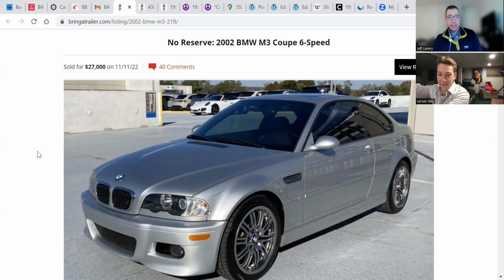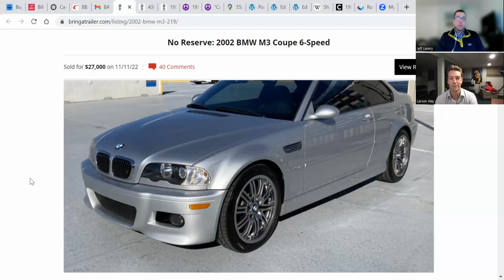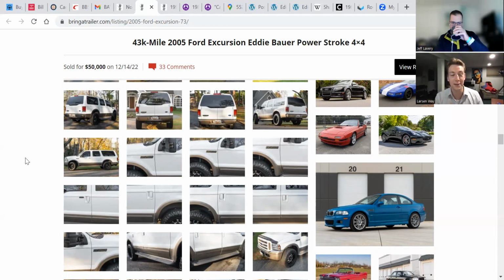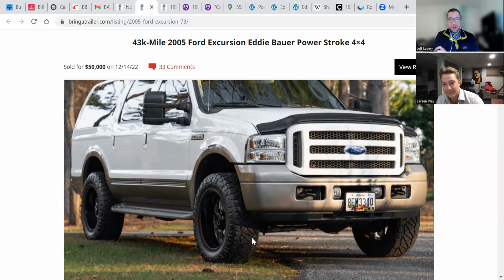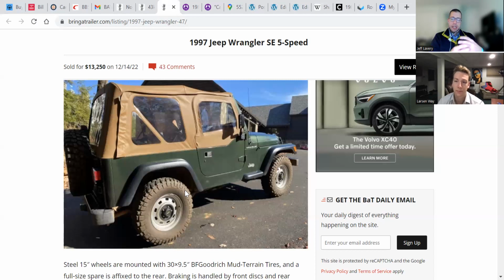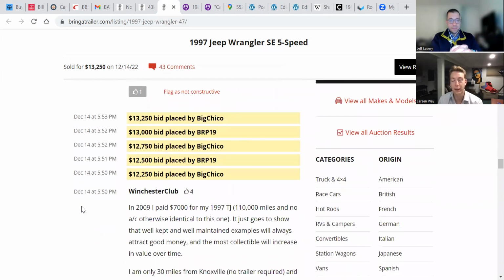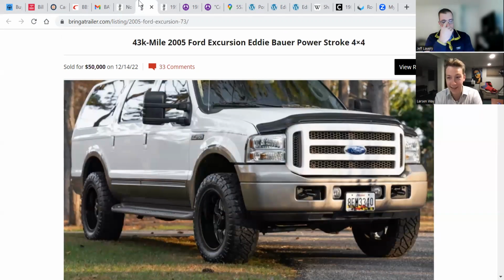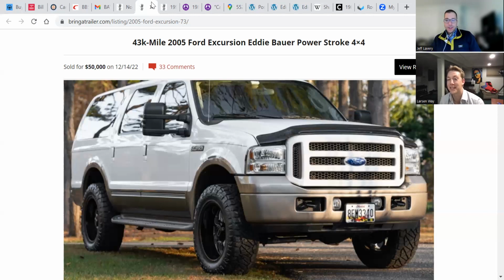The Common Gear Podcast # 1: E46 M3, Ford Excursion, Jeep TJ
Jeff and Lars discuss three rad-era sales on Bring A Trailer each week.